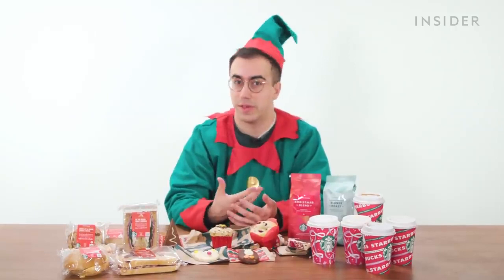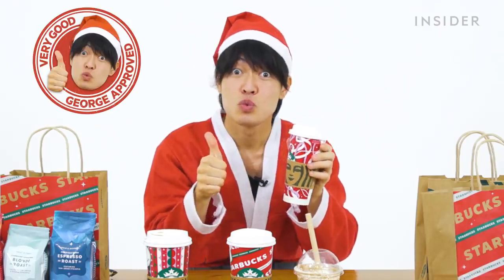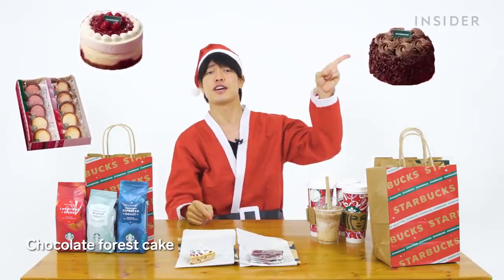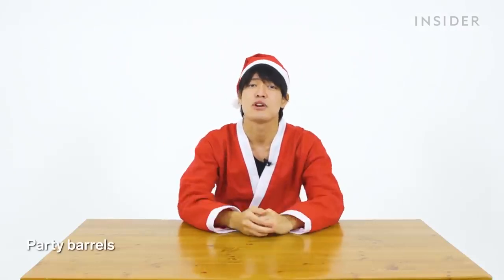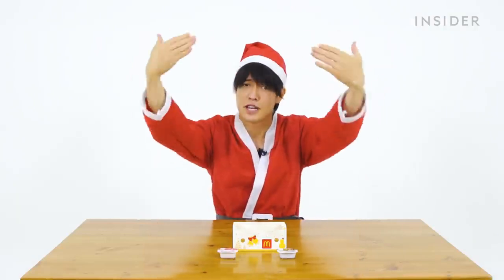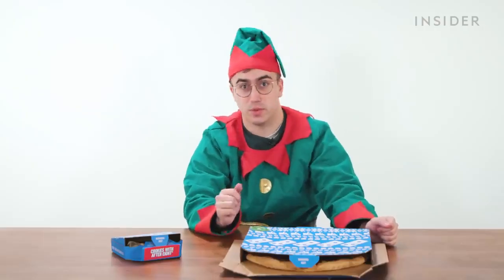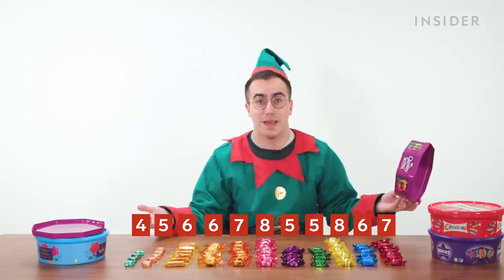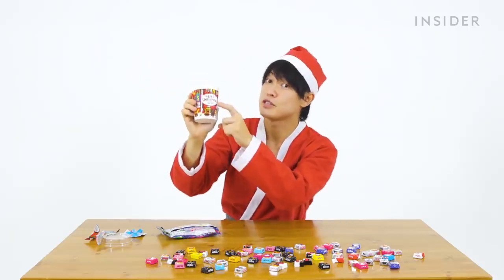America vs England vs Japn Christmas Edition, Food Wars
US vs UK vs Japan Christmas Edition, Food Wars

The standard YouTube license remains the default setting for all uploads.

Creative Commons licenses can only be used on 100% original content.

Your originally created content
Videos in the public domain